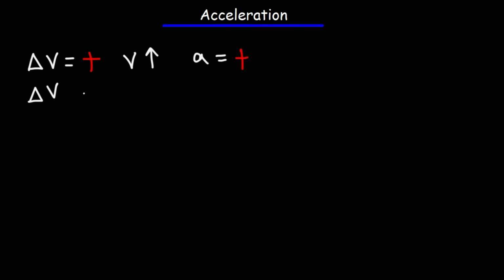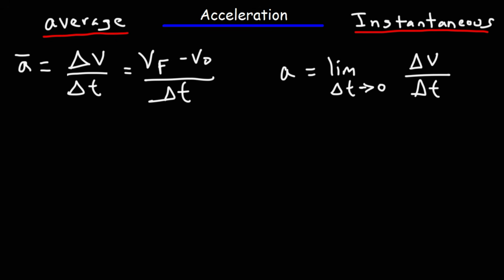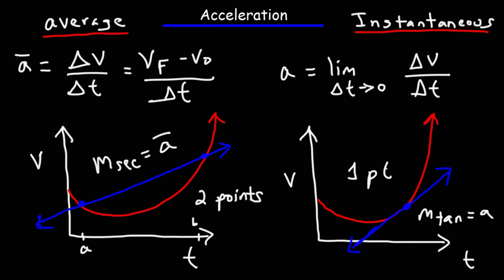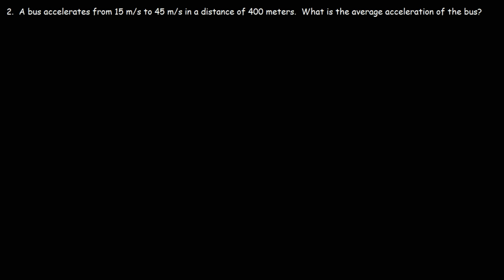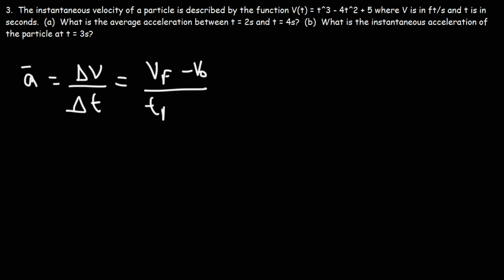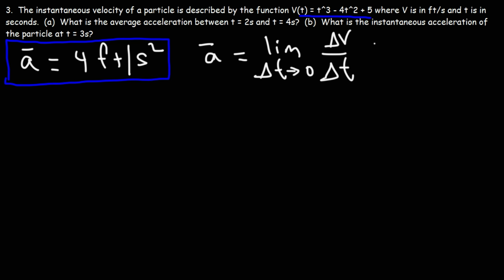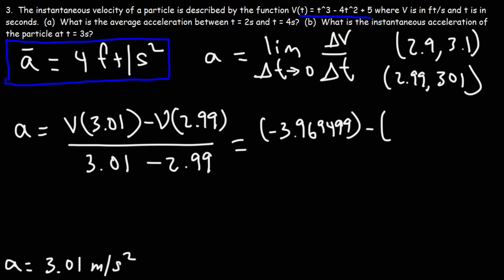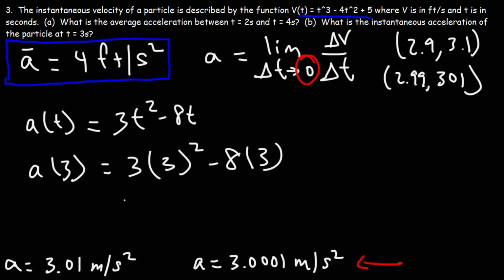Average Acceleration and Instantaneous Acceleration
This physics video tutorial provides a basic introduction into average acceleration and instantaneous acceleration.  The average acceleration is the slope of the secant line in the velocity time graph and the instantaneous acceleration is equal to the slope of the tangent line of the same graph.